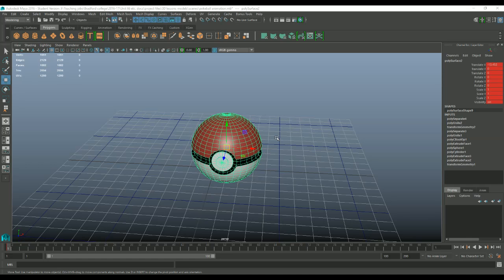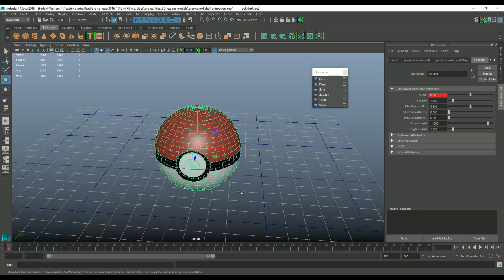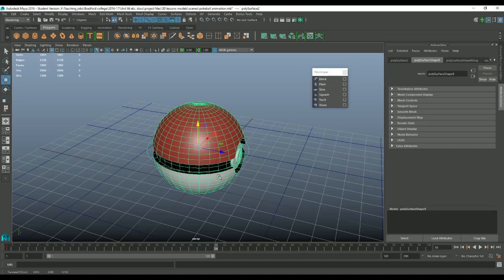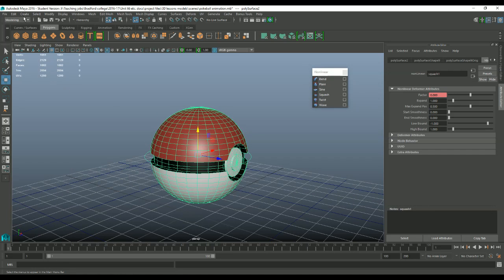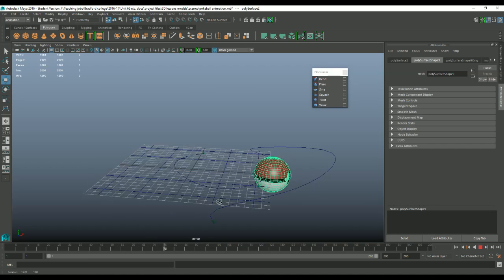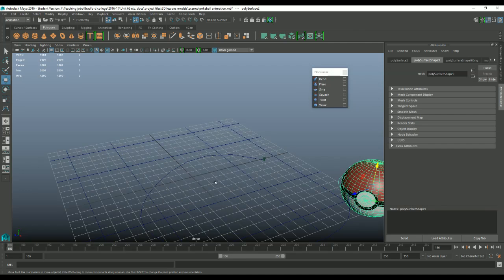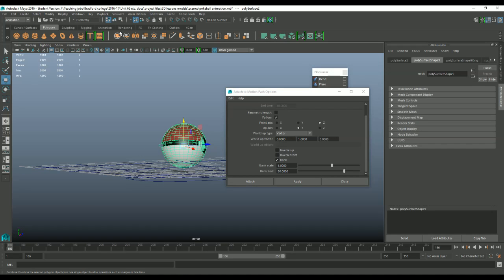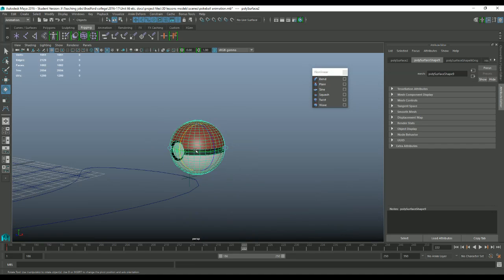deform animations & Motion Path